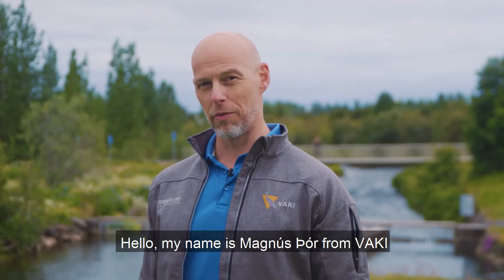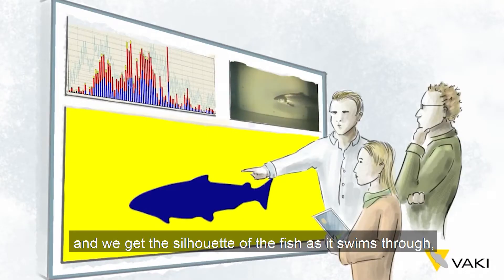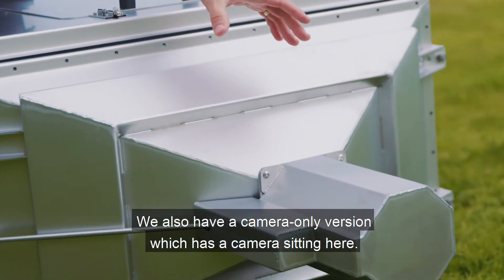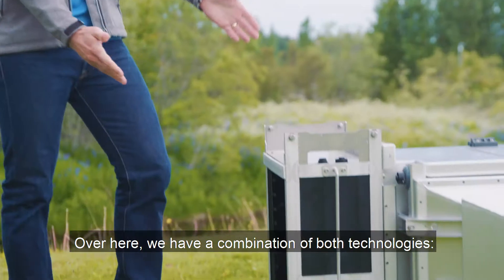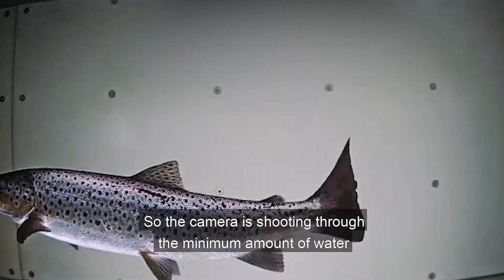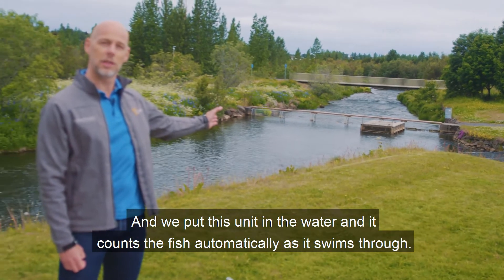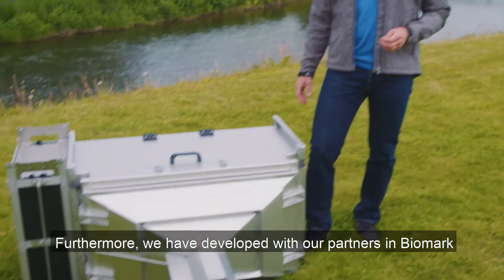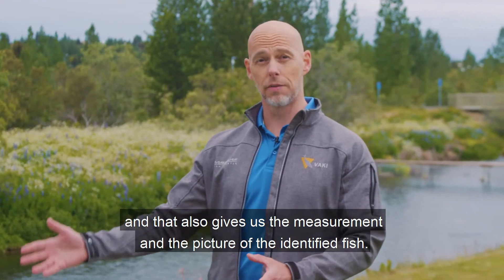Riverwatcher Product Line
The Riverwatcher currently counts and monitors migration patterns of fish in over 500 rivers worldwide, in fish ladders, weirs and passes. The infra red scan and high resolution camera technology give you the ability to know your river and compare fish migration patterns year over year. Pair a Biomark PIT Tag antenna system with the Riverwatcher and you will add unique identification to the counting and monitoring capabilities.